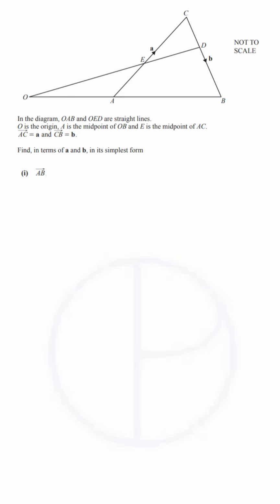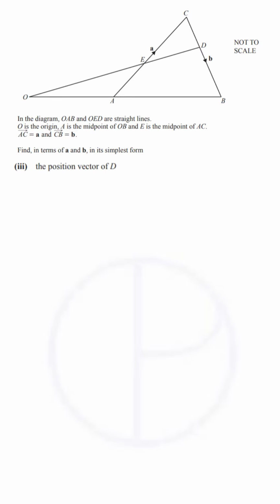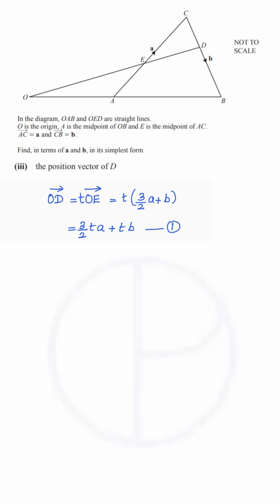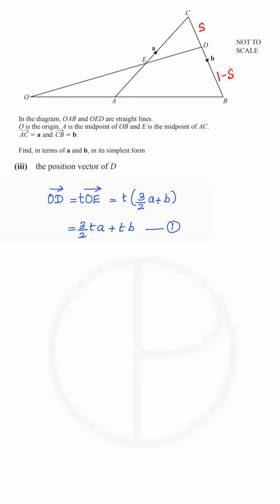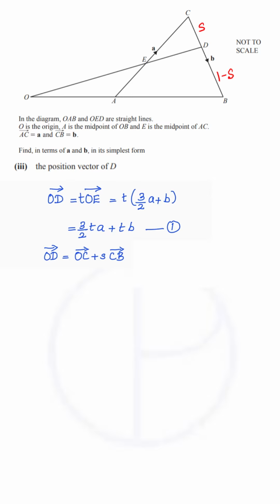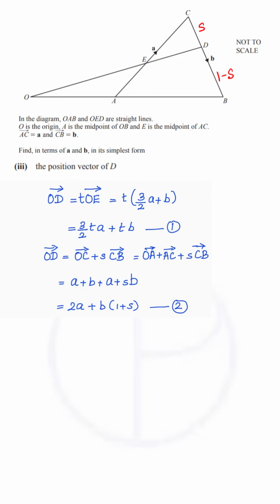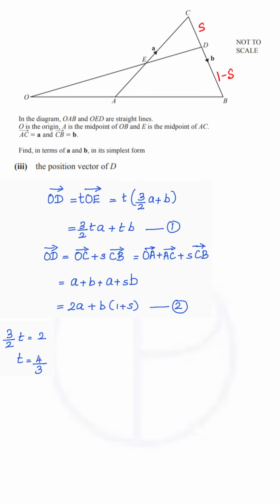Finding the position vector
From this video, you will learn how to find  the position vector of this challenging question from 0580/43/ON/2020